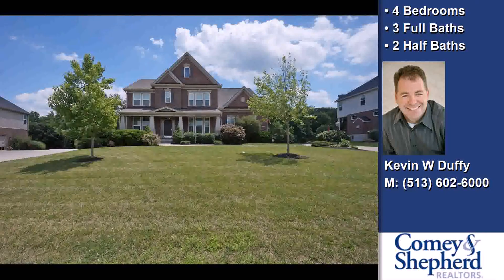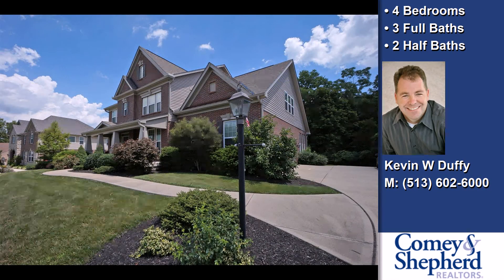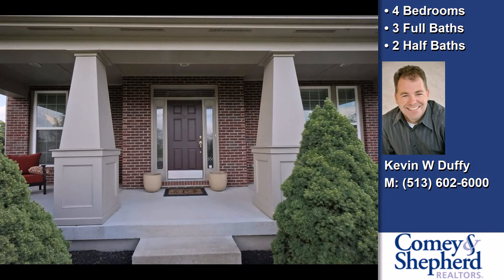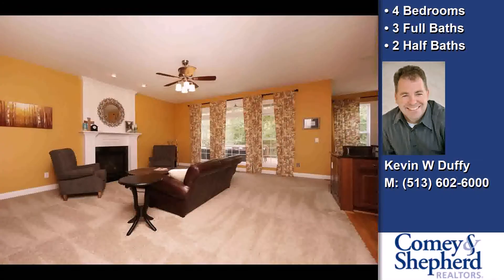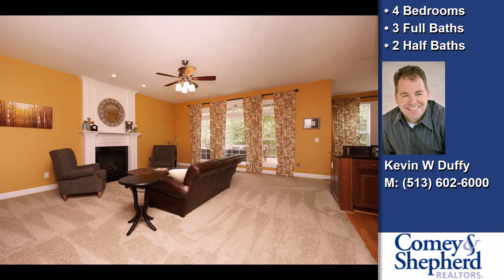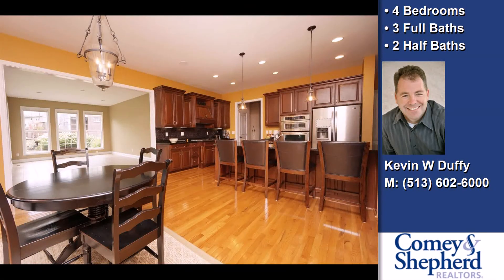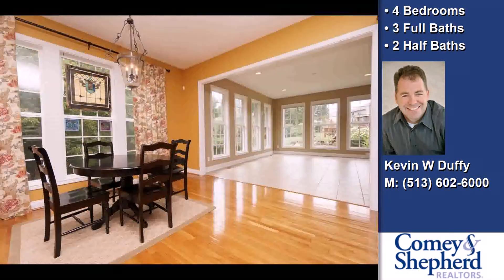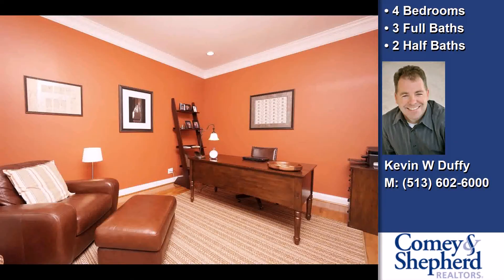5116 Oak Brook Drive, Union Twp, OH, 45244 Tour - $475,000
Represented by Kevin W Duffy
Comey & Shepherd
4 Bedrooms - 3 Full Baths, 2 Half Baths
Stunning 4 bedroom in Polo Fields. Milford EX Vill School District. Home Features open Chefs kitchen,Sunroom,and covered porch. Huge retreat bedroom with sitting room and large walk in closets. JnJ bath w/double vanity.guest room with Ensuite bath,formal office,2nd floor laundry,wet bar,finished LL walk out basement.Private views,deck/patio.

Credits:
"Montauk Point"